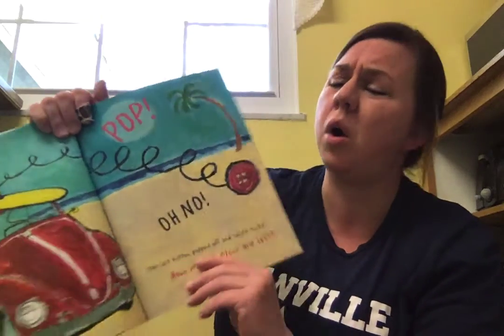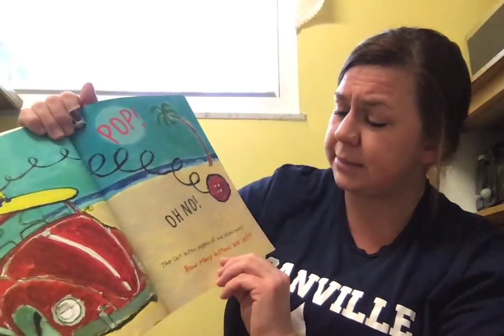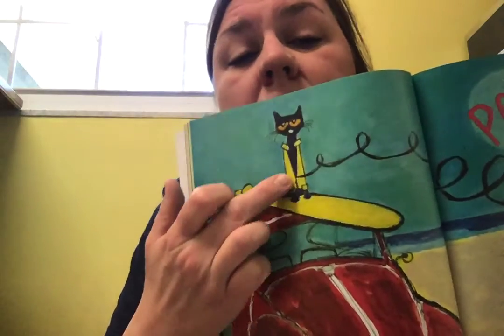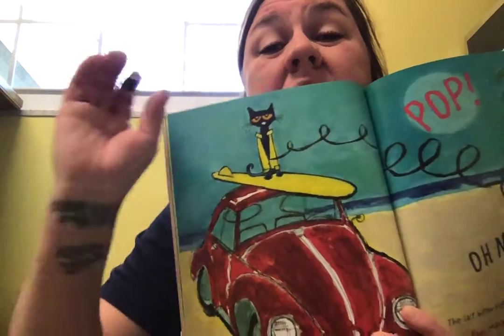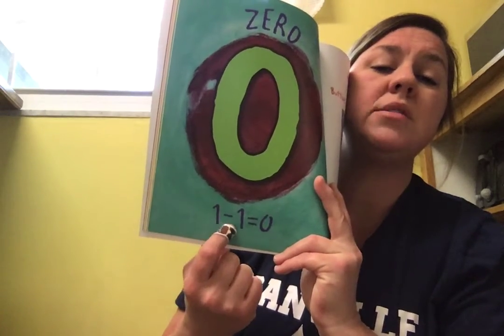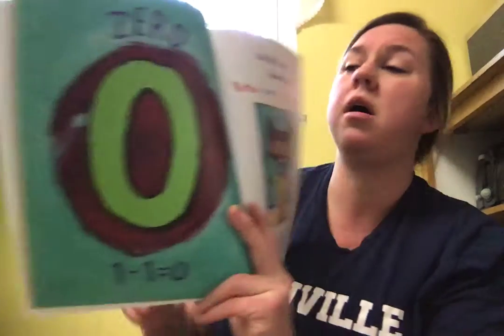Pete the Cat and his 4 Groovy Buttons 4-20-20 at 9 44 AM